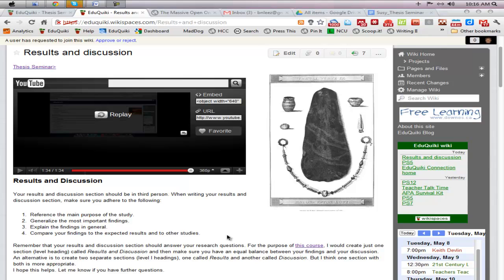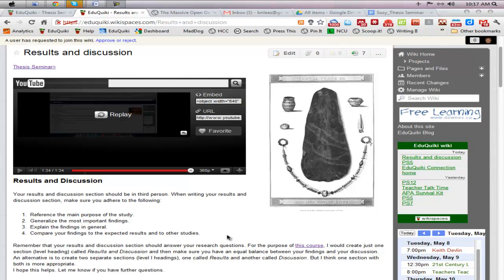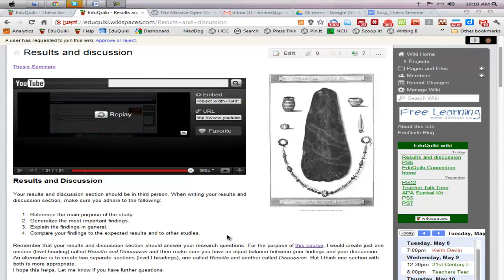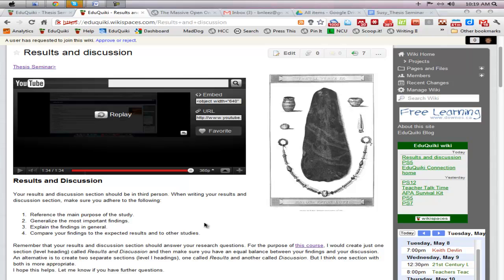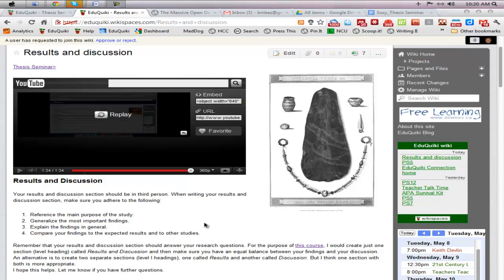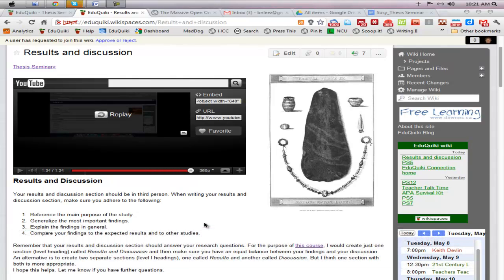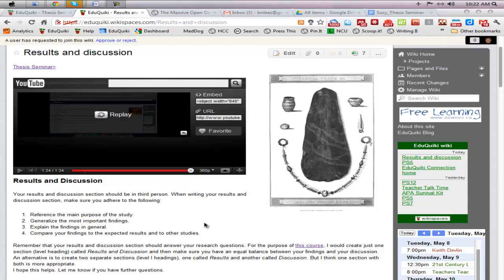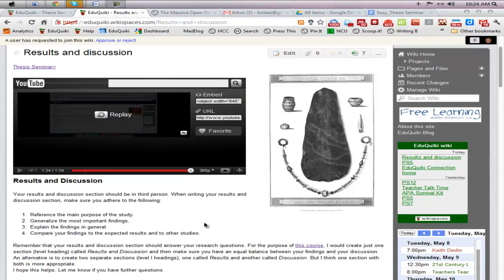Thesis Seminar: Results and Discussion Section (Part 2)